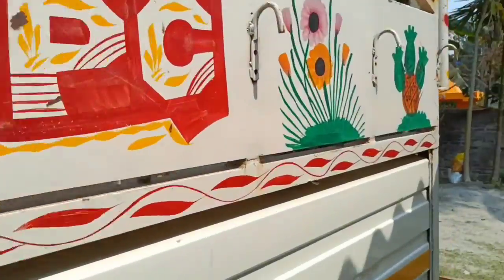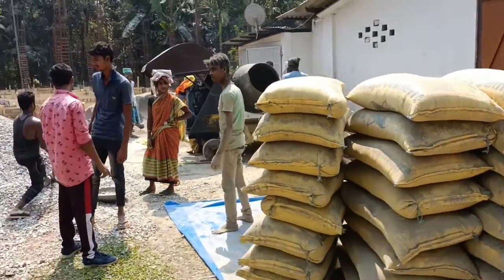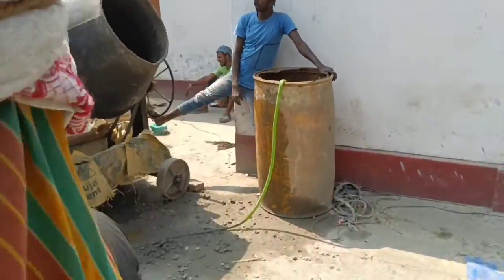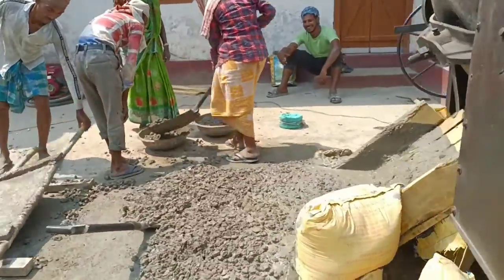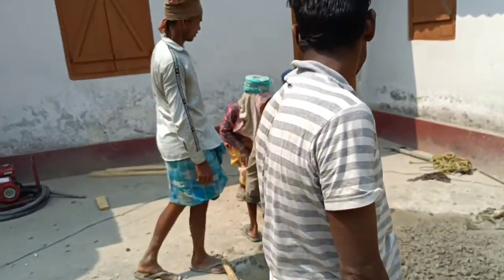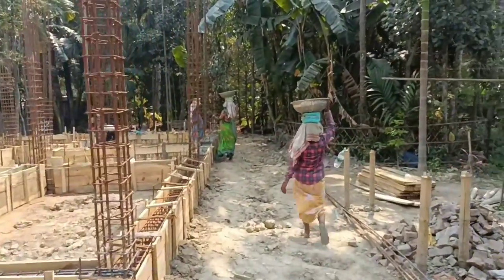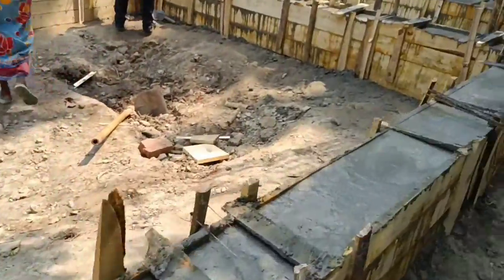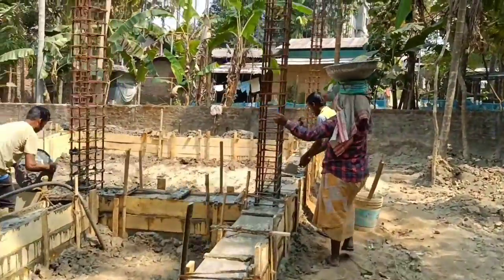Home Constructin || Vlog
Home Construction Vlog